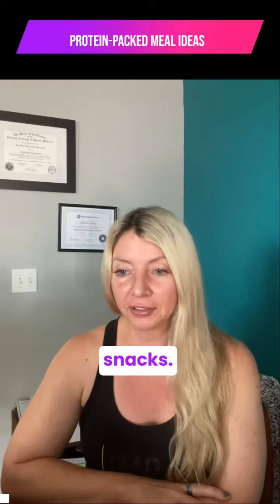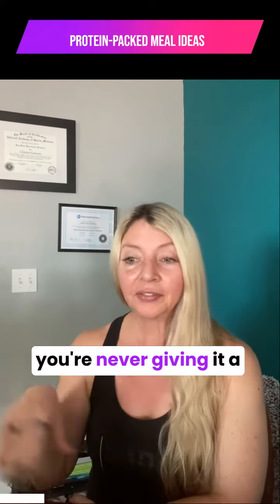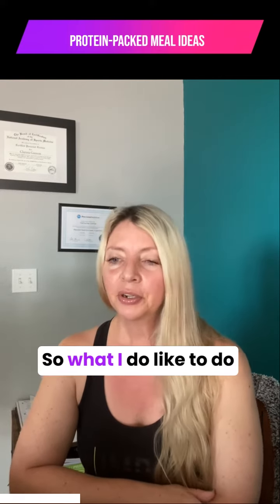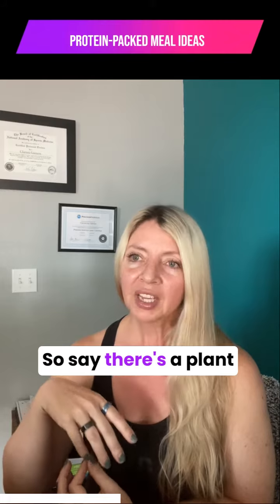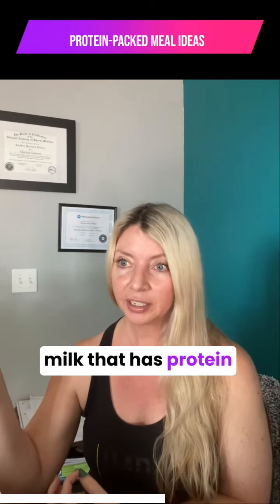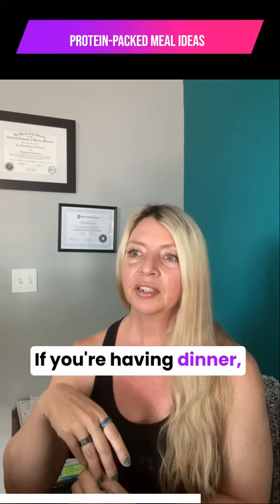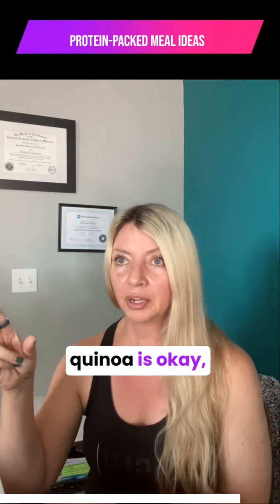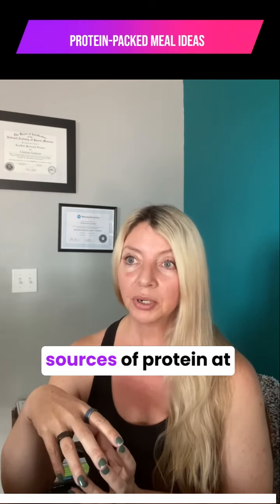Protein packed meal ideas!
Join our FB Community for more information and guides that can surely help you! Facebook: Vegan Wellness and Hormone Secrets- The Key to Faster Fat Loss